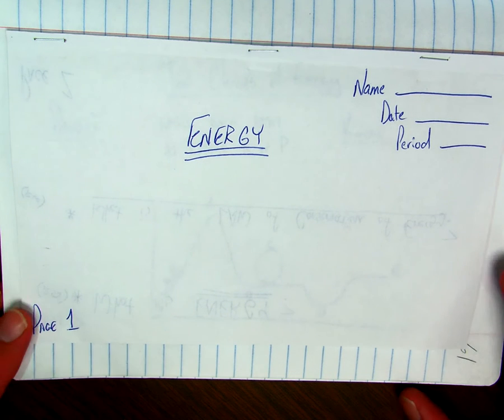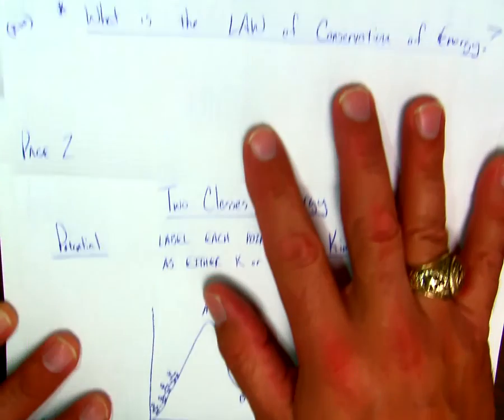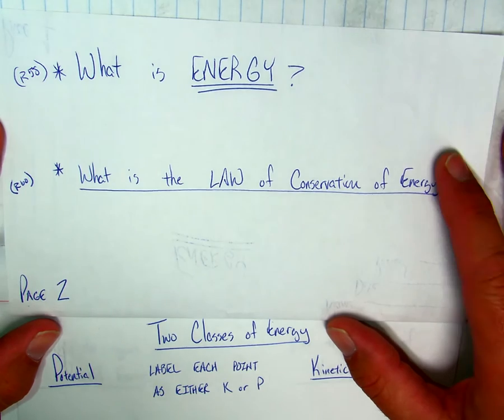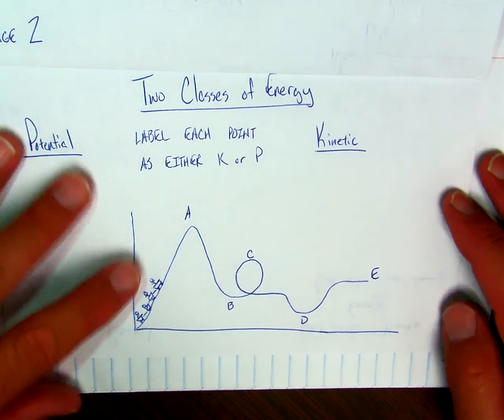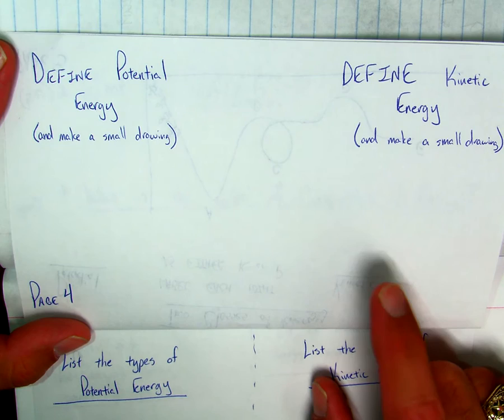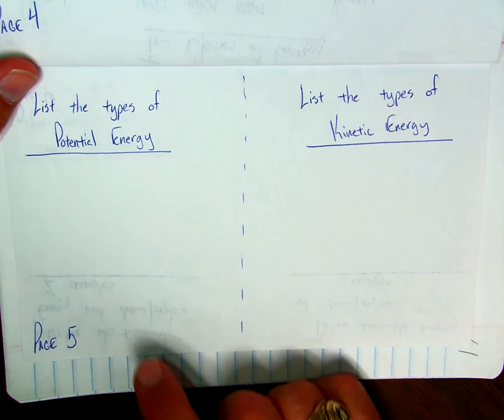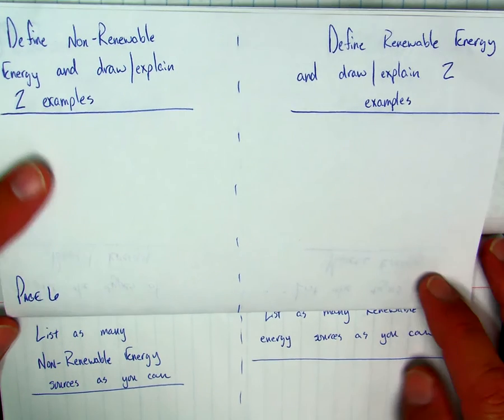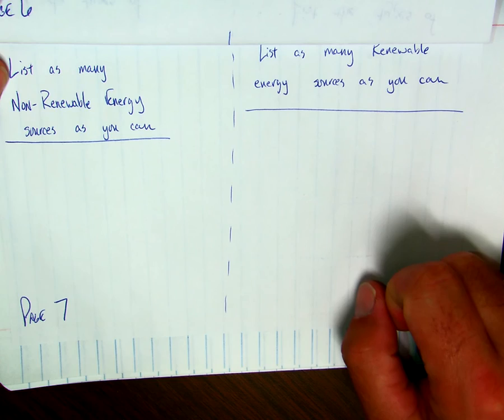Energy Fold Expectations Video